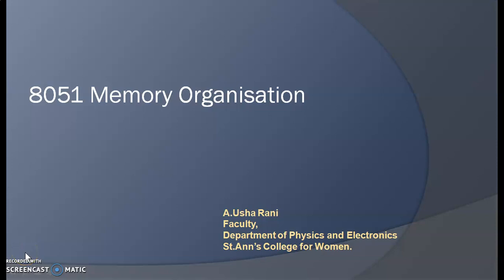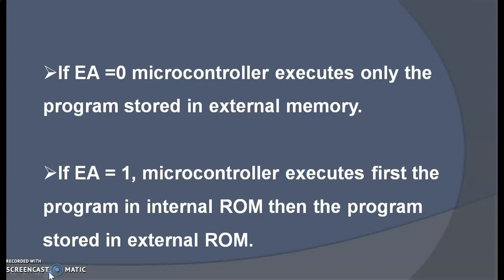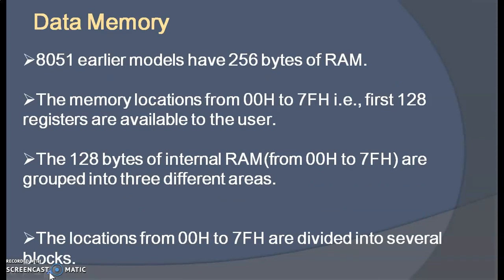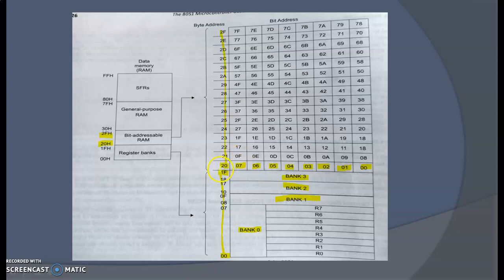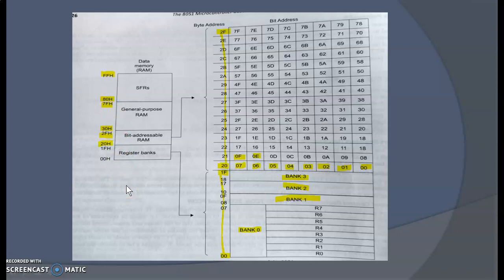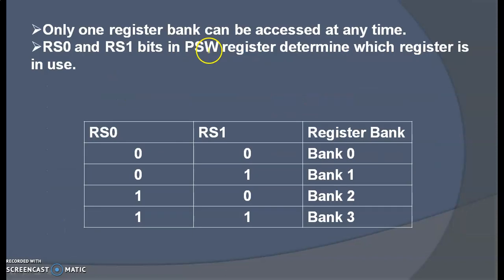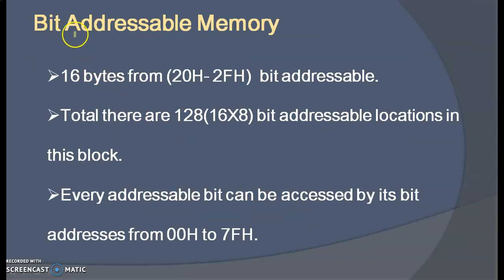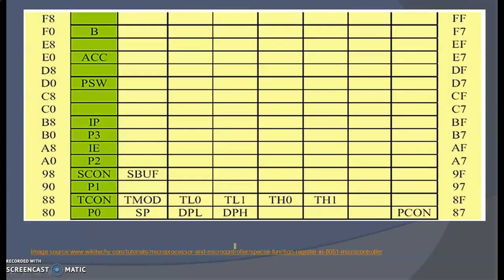8051 memory organisation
This video explains the memory organisation of 8051 microcontroller